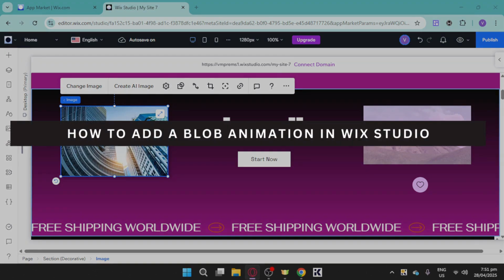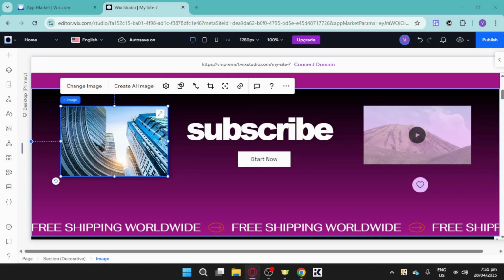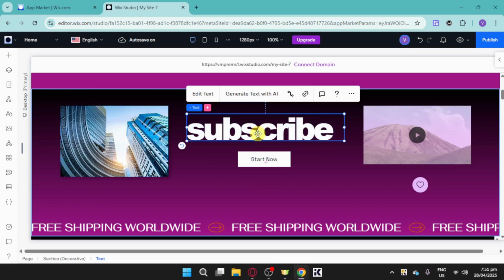How to Add a Blob Animation in Wix Studio | Wix Studio Tutorial (2027)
Looking to add fluid, organic movement to your website design? This tutorial will show you how to add a blob animation in Wix Studio—perfect for beginners who want to create eye-catching visuals with soft, flowing shapes. I’ll guide you step-by-step through building a custom blob animation that adds motion, personality, and style to your site.

In this tutorial, you'll learn:
What blob animations are and how they enhance visual appeal
Step-by-step instructions to design and animate blobs in Wix Studio
Tips for keeping animations lightweight, responsive, and on-brand

Add modern motion to your site—learn how to create stunning blob animations in Wix Studio and make your website stand out!